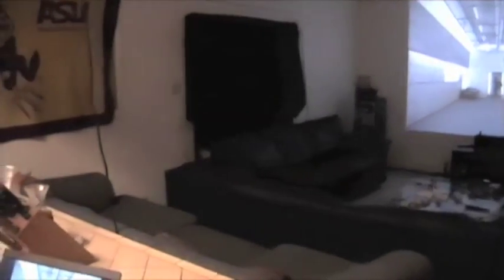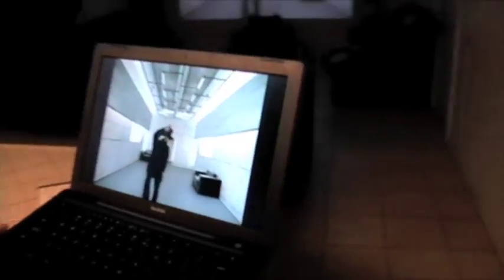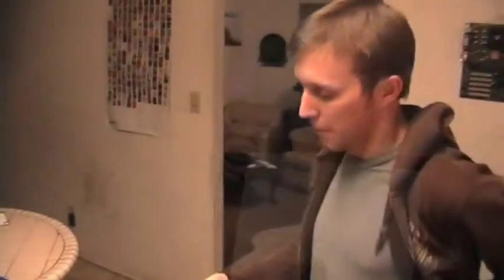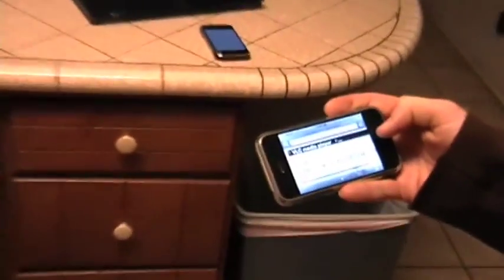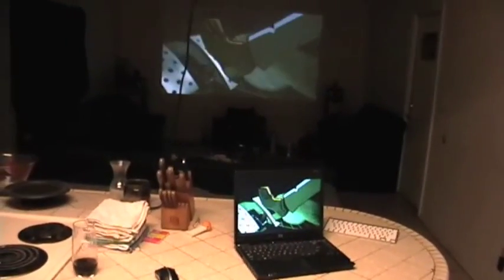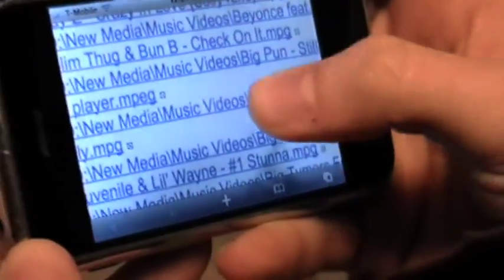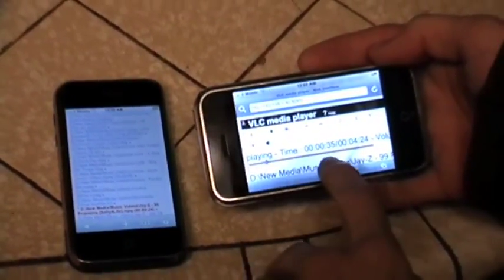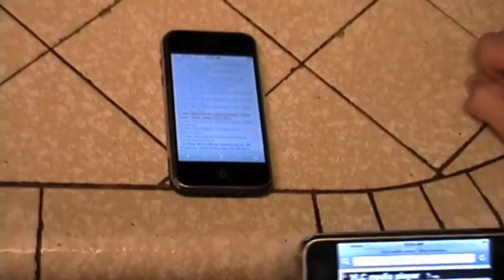Synchronized Streaming with VLC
Synchronized Network Streaming with VLC.